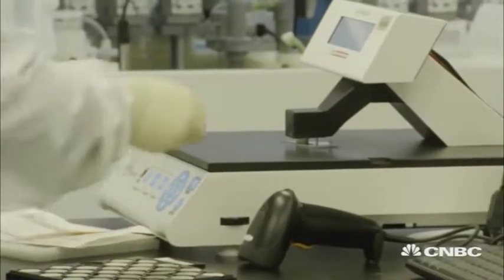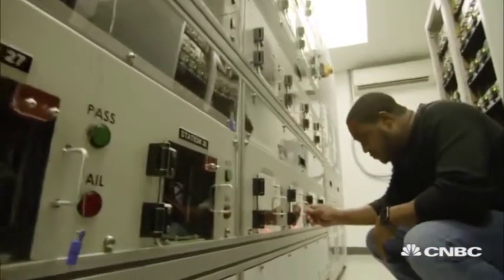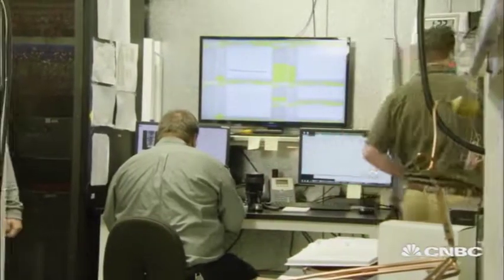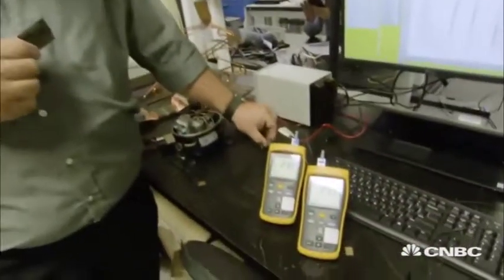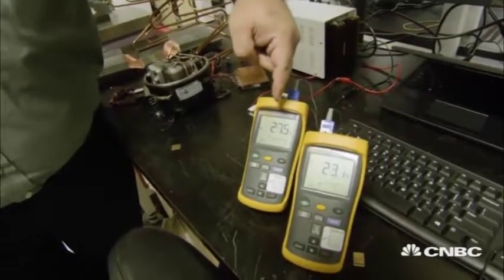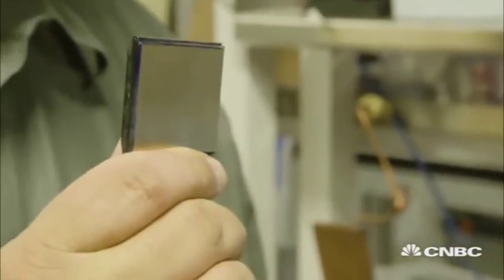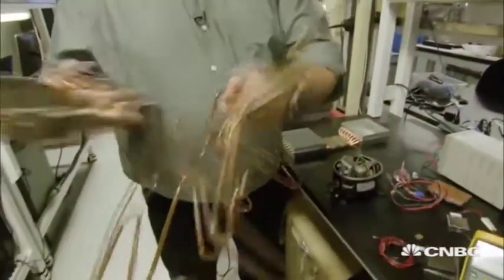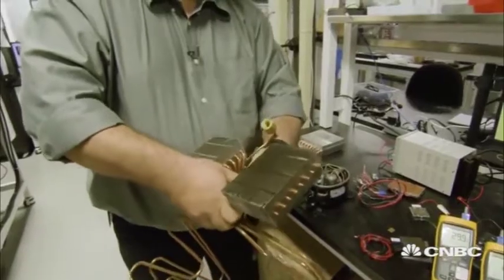Phononic CNBC Energy Report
A short video that shows how Phononic's technology is used to create compressor-free medical refrigeration.